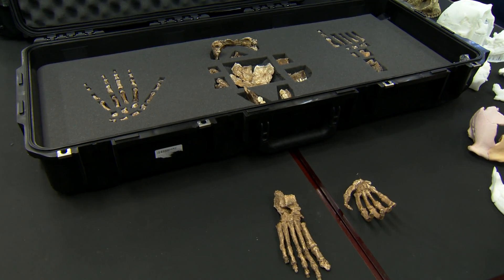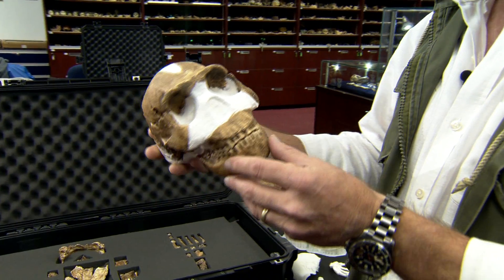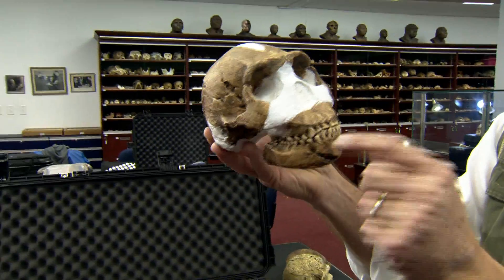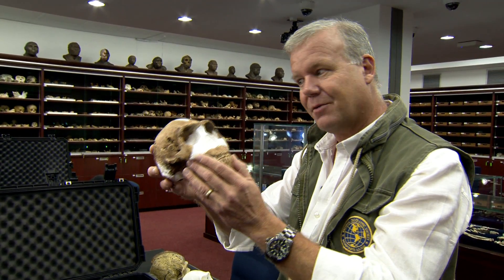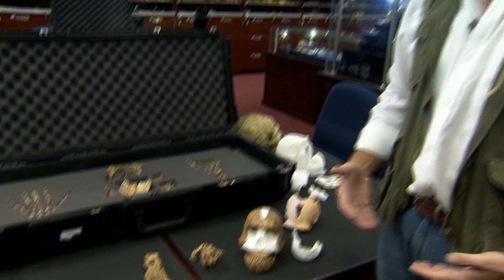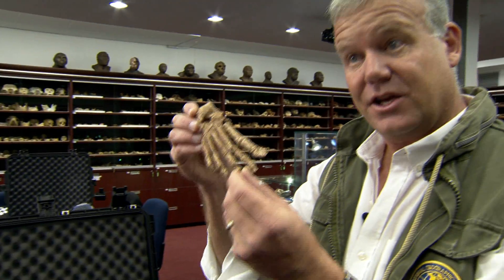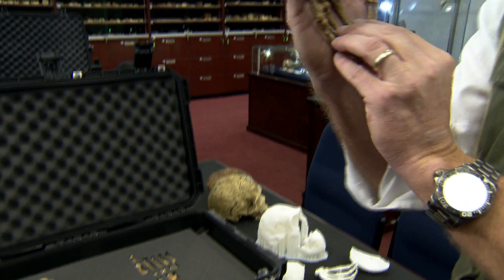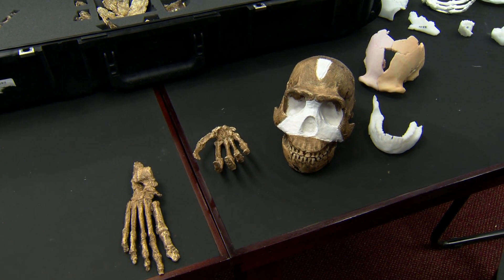New human-like species naledi discovered in South Africa - BBC News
Scientists have discovered a new human-like species in a cave in South Africa.  The discovery of 15 partial skeletons is the largest ever discovery of primitive human remains in Africa.  The individuals are part human and part ape and researchers say that the species called naledi could be a "bridge" between the two.
There is evidence that they may have been capable of ritual behaviour seen only in modern humans millions of years earlier than previously thought   Professor Lee Berger of Wits University in Johannesburg led the research and explained to BBC News what his team had found.